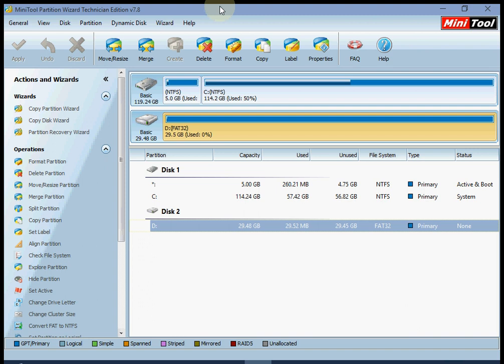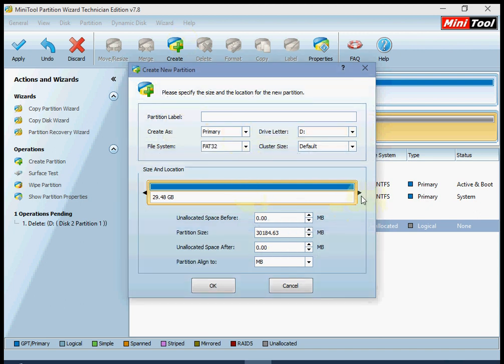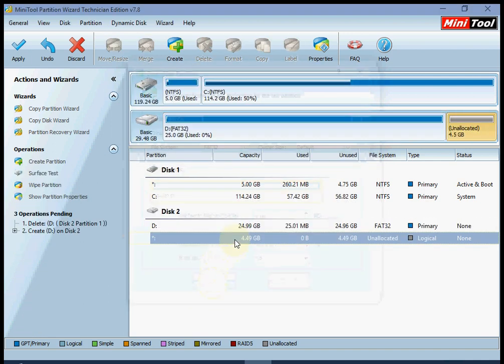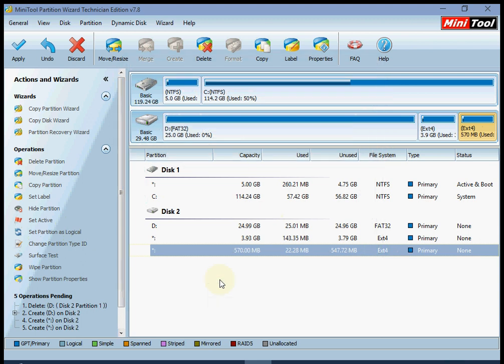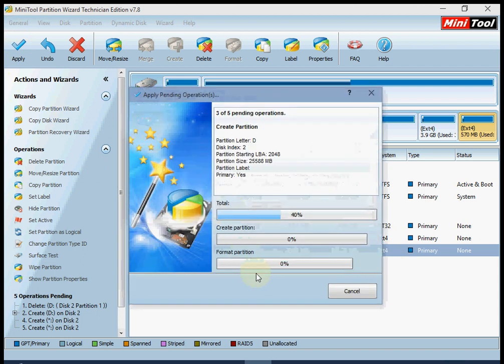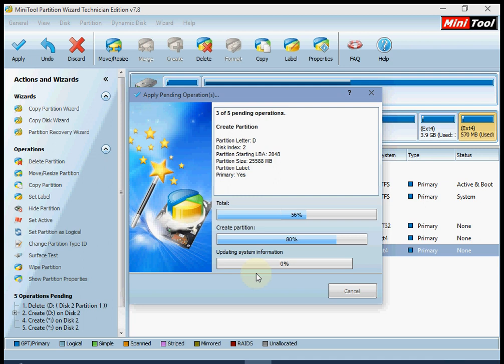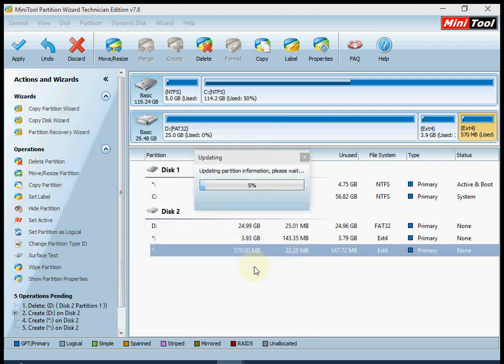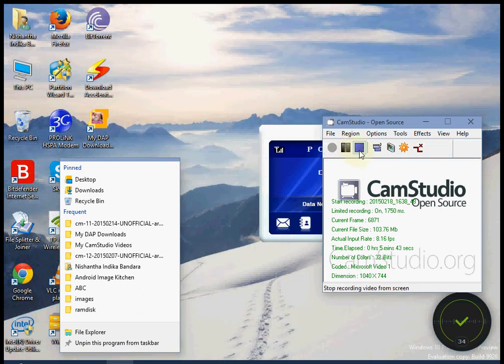How to Partition your SD Card for Dual Boot Redmi 1S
This is a guide How to Partition your SD Card for Dual Boot Redmi 1S. Follow the How to activate Dual Boot guide on other forum...